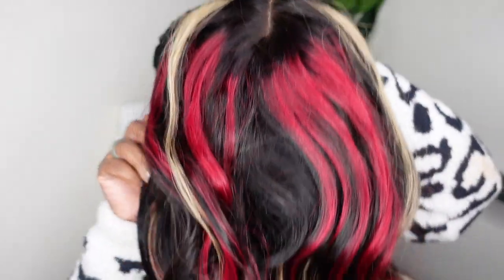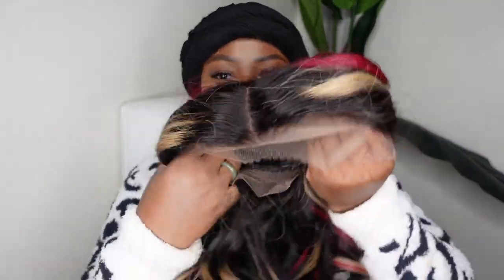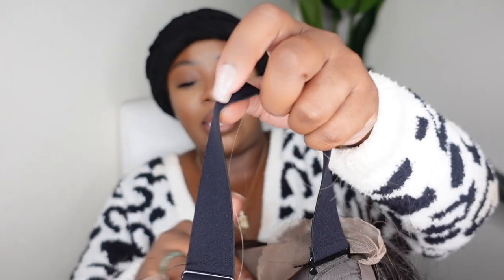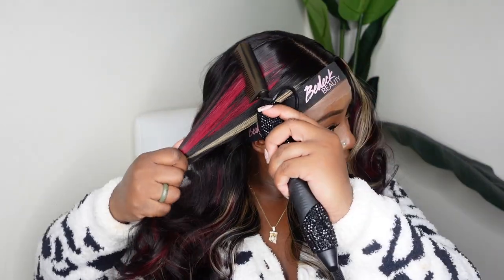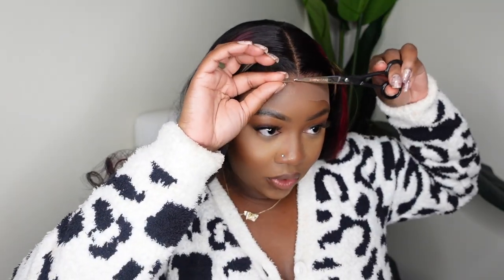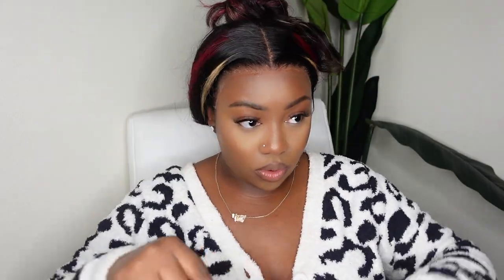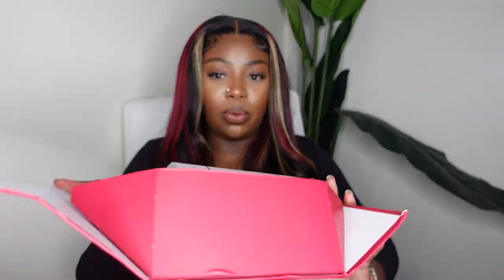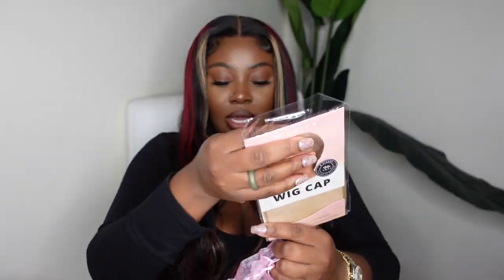🔥 AMAZON PRIME WIG 😍 SKUNK STRIPE WIG | BLACK RED BLONDE 13X4 LACE WIG | UNICE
Same wig in video unice red with blonde highlights wig 24 inch
●▬▬▬▬▬▬▬▬♛UNICE Hair♛▬▬▬▬▬▬▬▬●
UNICE Besting wear and go wig
UNICE New in wigs:❥

PRODUCTS MENTIONED:
FLAT IRON
LACE TINT

-SMOOCHES 💜💜💜